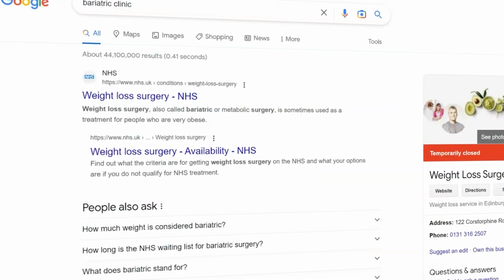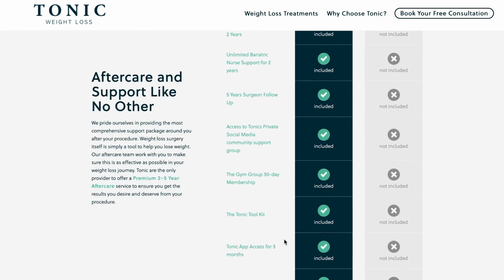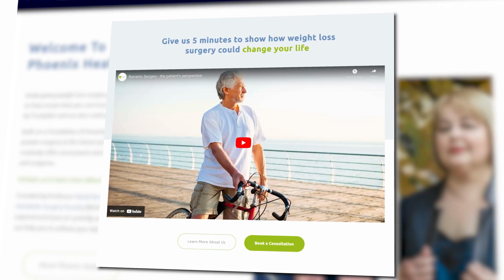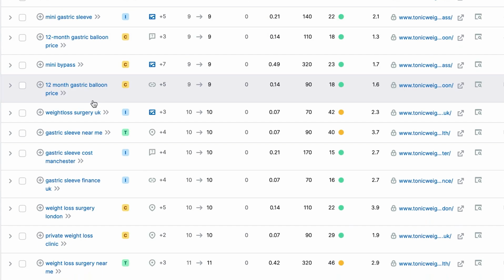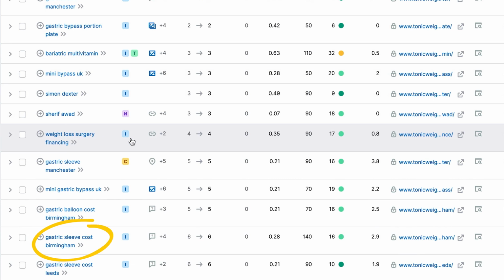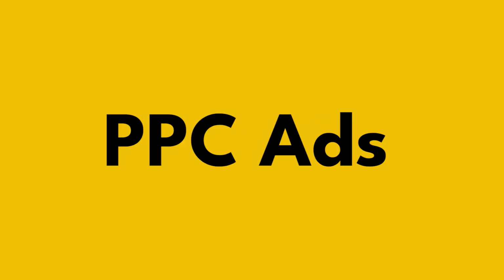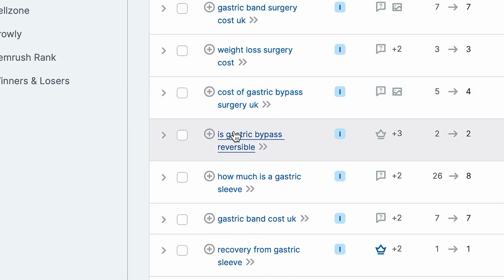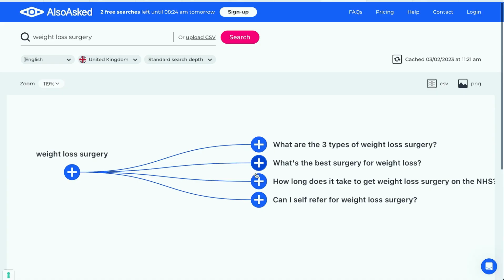COPY My 14 MINUTE Digital Marketing Strategy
Use our years of expertise to help you build your perfect digital marketing strategy quickly. We’ve done the hard work so you don’t have to!

⏲ Timestamps
00:00 — A marketing strategy for any business
01:27 — Competitor Analysis
02:37 — Branding
05:35 — Positioning Framework
06:24 — Driving Traffic
07:48 — PPC
08:51 — SEO
10:42 — Website
12:14 — Social Media
12:47 — Email

Exposure Ninja is a full-service digital marketing agency offering search engine optimisation (SEO), content marketing, PPC (Google Ads and Facebook Ads), influencer outreach, email marketing, and website design and development.

Scripted by: Jess Percival
Recorded by: Tim Cameron-Kitchen
Edited by: DirekVim
Thumbnail by: Dale Davies
Produced by: Jess Percival, Dale Davies, and Tim Cameron-Kitchen